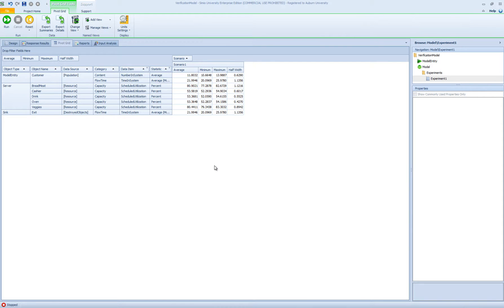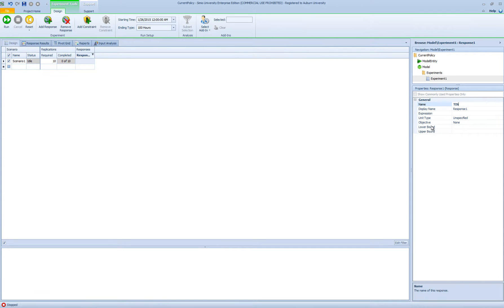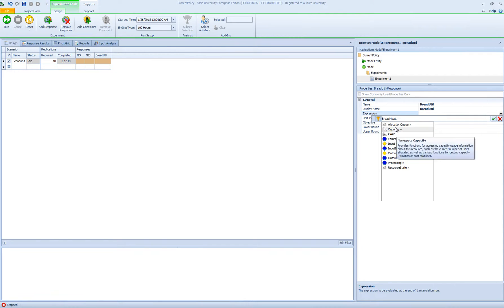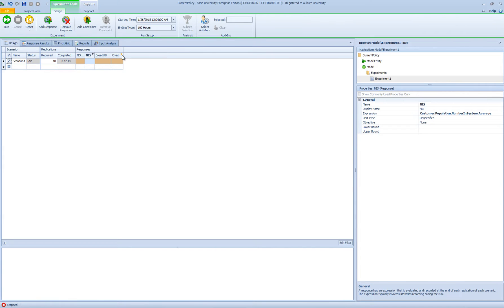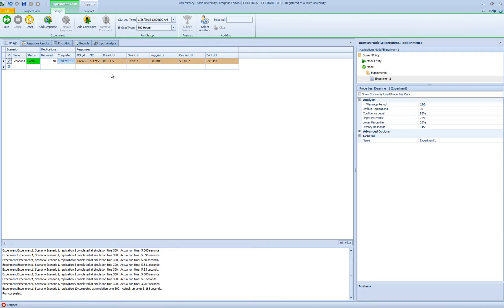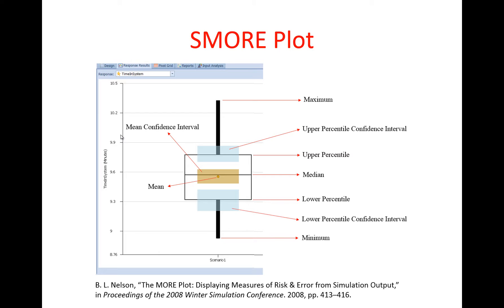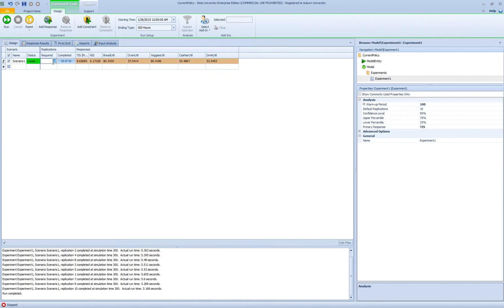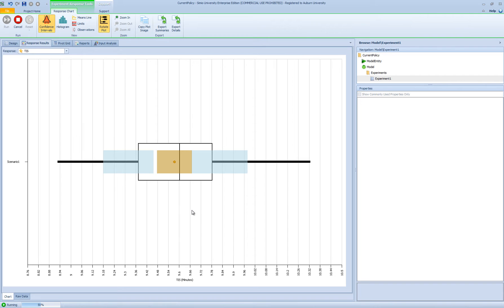Lab 2 - V3: Experiment Responses, SMORE Plot, Alternative Policy and Comparison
Topics covered in this video:
- Experiment Responses for Simio's built-in statistics
- SMORE plot and its components
- Sampling error and confidence intervals
- Risk and percentiles
- Probabilistic routing using Weight Selection
- Comparing alternative policies/scenarios (without using Referenced Properties)